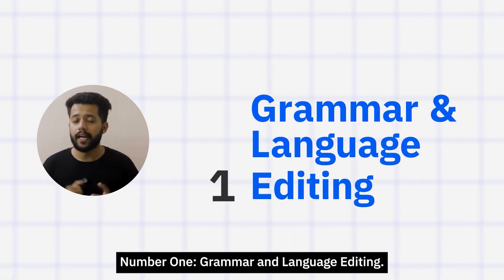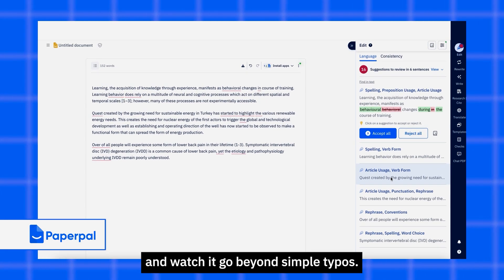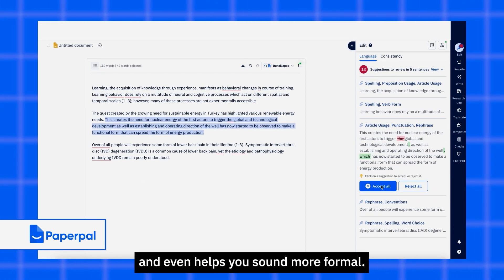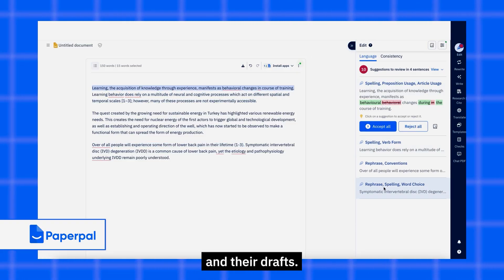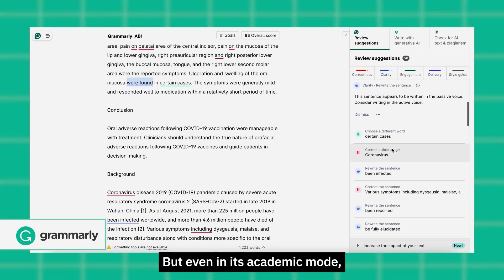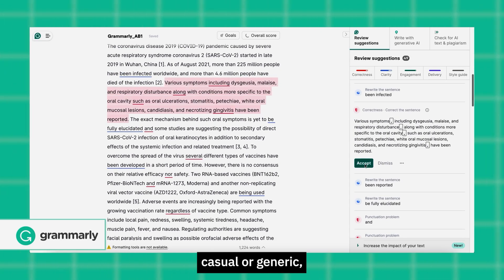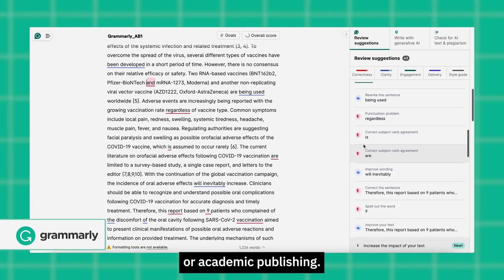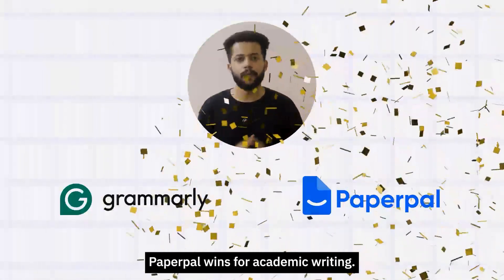Paperpal Vs Grammarly - Which One Is Better for You?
Paperpal vs Grammarly: Which AI Writing Tool is Better For You?
If you’ve ever used AI writing assistants, you’ve probably heard of Grammarly. But now there’s Paperpal — built especially for students, researchers, and academic writers. So, which one should you actually use?
In this video, we compare Paperpal vs Grammarly side by side — not just based on their websites, but on real features that matter to you. From grammar checks and plagiarism detection to essay outlines, research support, and AI tools — we’ll show you where each tool shines (and where it doesn’t).
By the end of this video, you’ll know:
Which tool is best for grammar and language editing
How their outline and structuring features differ
Which plagiarism checker works better for students vs bloggers
Why Paperpal’s Chat with PDF and Research & Cite give it an edge
When Grammarly is still the better choice
Video breakdown:
0:00 Intro
0:30 Grammar & Language Editing
1:03 Outlines & Structuring
1:46 Plagiarism Checker
2:23 Chat with PDF
2:48 Research & Cite
3:10 Ecosystem & Connectivity
3:37 Final Verdict